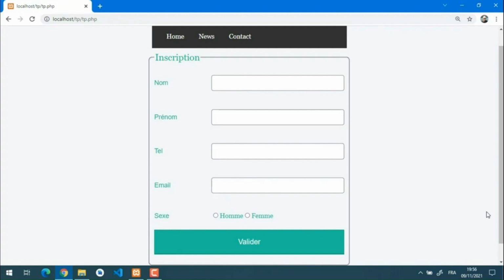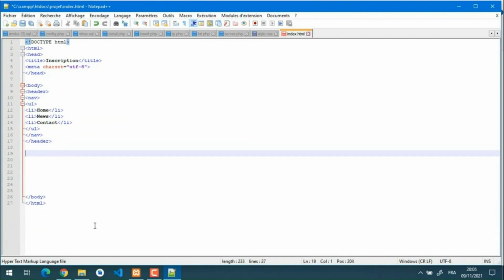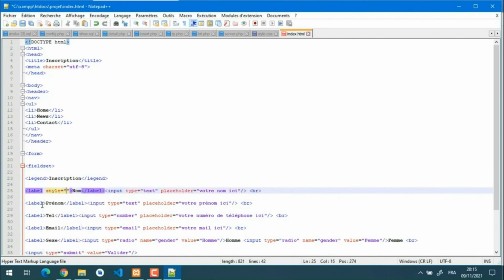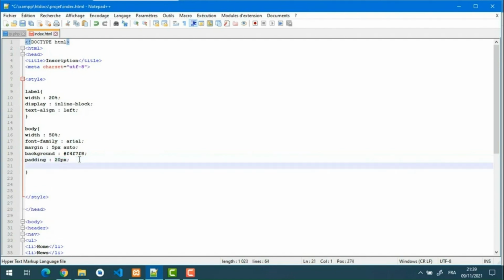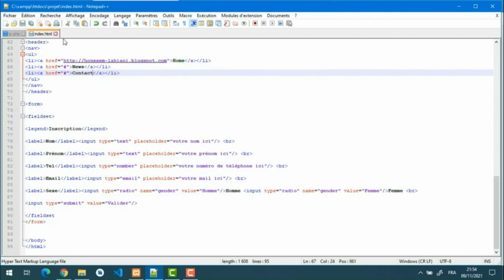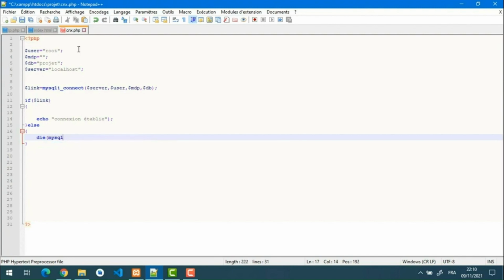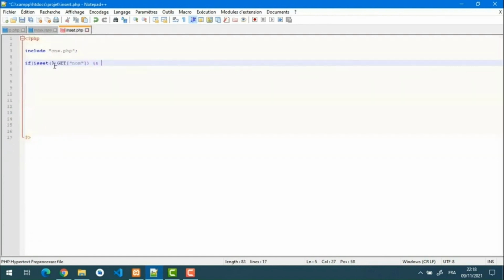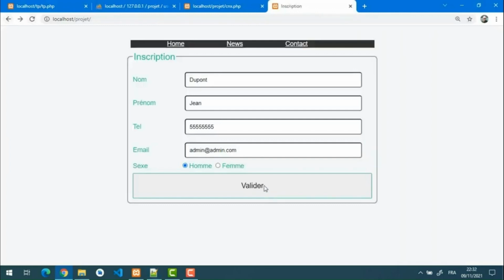Build a Dynamic Web App from Scratch with HTML, CSS, PHP & MySQL! 🚀 Beginner-Friendly Tutorial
Ready to create your own dynamic website? 🌐 In this beginner-friendly tutorial, we’ll guide you step-by-step to build a fully functional mini-project using HTML, CSS, PHP, and MySQL! From crafting a sleek form to connecting it to a database, this video covers it all. Perfect for beginners and aspiring web developers! 💻

🔥 What You’ll Learn:

Create a responsive HTML form

Style it beautifully with CSS

Set up a MySQL database with XAMPP

Connect and insert data using PHP

👉 No prior experience needed! Follow along with tools like Notepad++ and XAMPP.

⏱️ Chapters
0:00 - Intro to the Web Dev Project
0:33 - Tools You Need (XAMPP, Notepad++)
2:09 - Building the HTML Registration Form
4:24 - Styling Navigation & Form with CSS
10:55 - Advanced CSS: Layout, Inputs & Buttons
17:50 - Create MySQL Database in XAMPP
19:08 - Connect PHP to MySQL
21:31 - Process Form Data Using PHP
26:05 - Insert Data with SQL Queries
28:38 - Fixing Common PHP/MySQL Errors